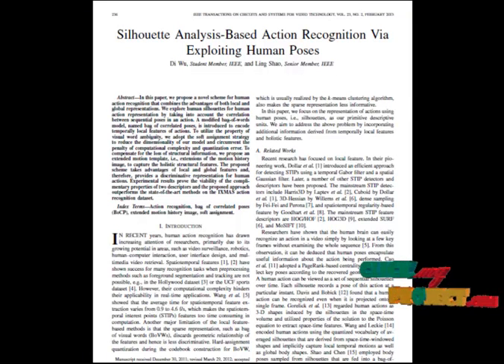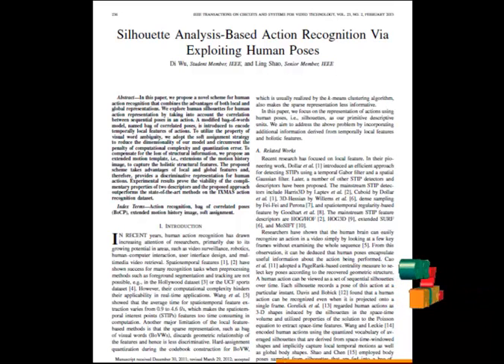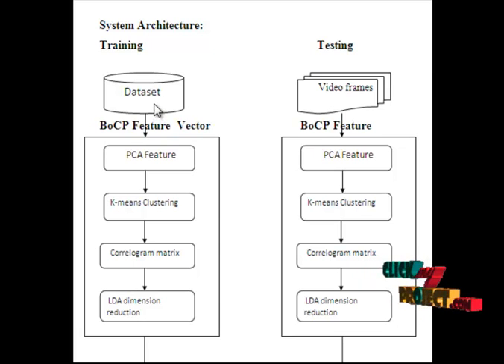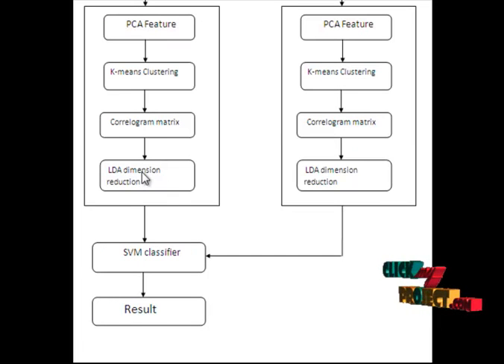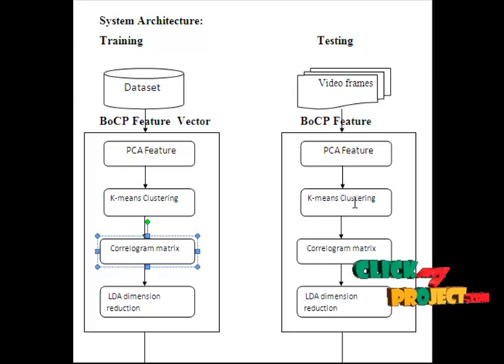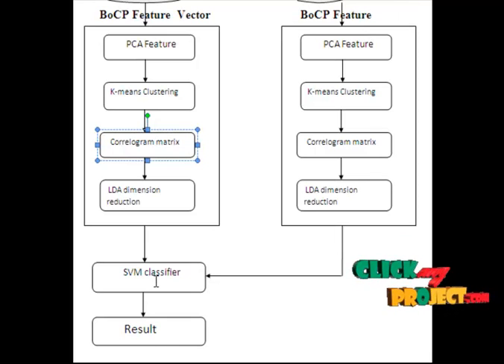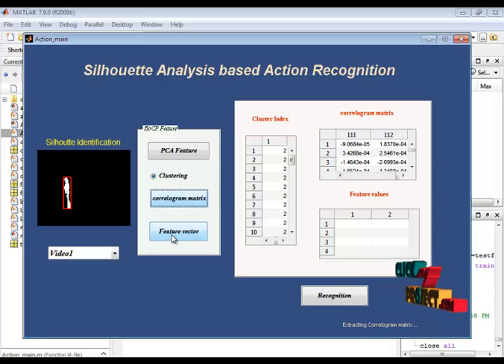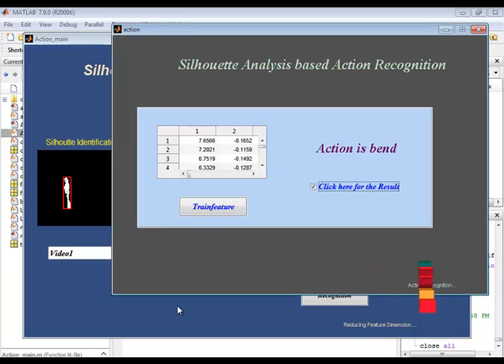Final Year Projects | Silhouette Analysis-Based Action Recognition Via Exploiting Human Poses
Including Packages
* Complete Source Code
* Complete Documentation
* Complete Presentation Slides
* Flow Diagram
* Database File
* Screenshots
* Execution Procedure
* Readme File
* Addons
* Video Tutorials
* Supporting Softwares

Specialization
* 24/7 Support
* Ticketing System
* Voice Conference
* Video On Demand *
* Remote Connectivity *
* Code Customization **
* Document Customization **